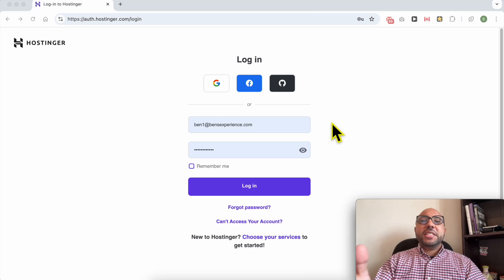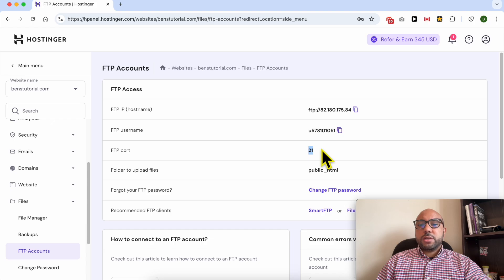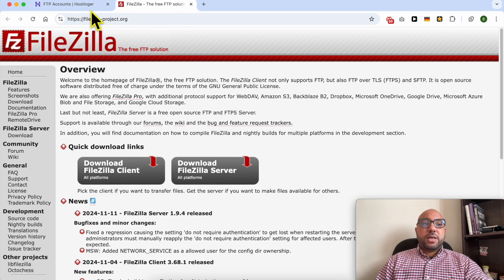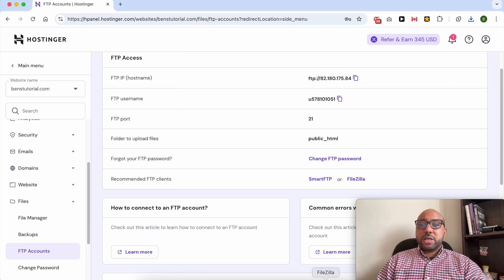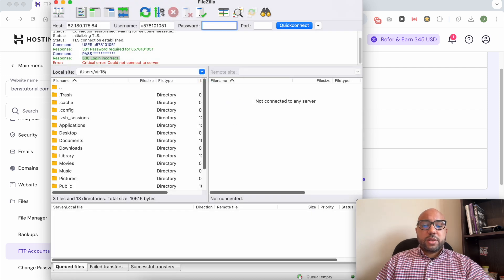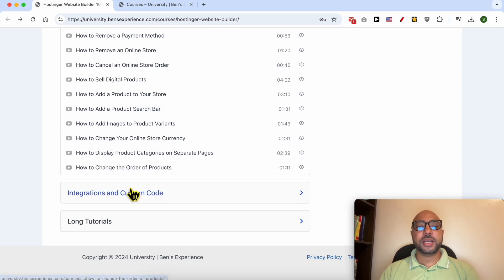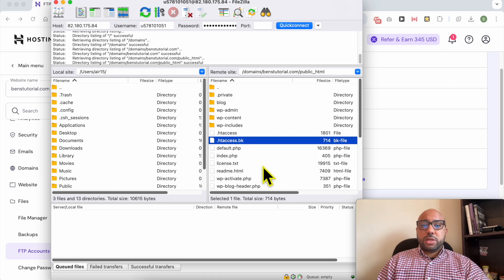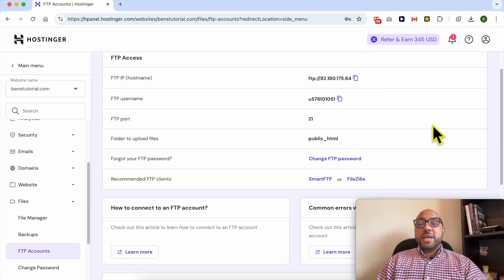How to find your Hostinger FTP access details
Learn how to find your Hostinger FTP access details step-by-step. In this guide, I'll walk you through logging into your Hostinger account, navigating to your FTP account settings, and understanding the critical FTP details such as hostname, username, and folder paths. Discover how to change your FTP password and get started with FTP clients like FileZilla.

Finding your Hostinger FTP access details has never been easier. With this video, you'll understand how to upload files correctly, avoid common pitfalls, and even use FileZilla for seamless file management. If you're looking to maximize the potential of your Hostinger hosting account, this tutorial is for you.

Ready to explore more? Join my free online course to dive deeper into Hostinger's features, including its website builder, SEO optimization, and custom code integration.